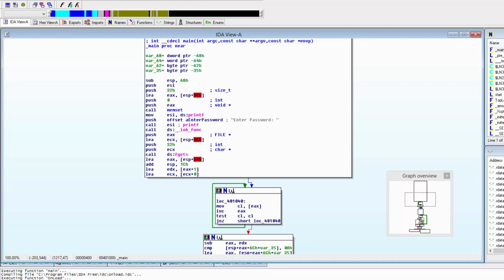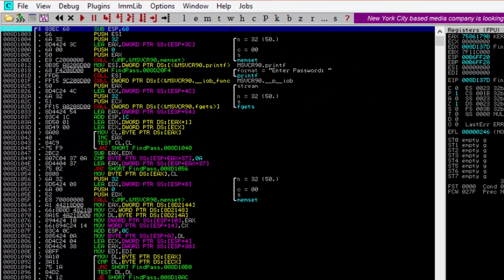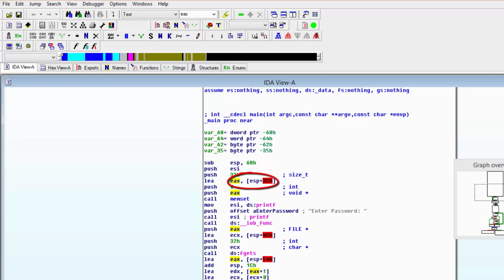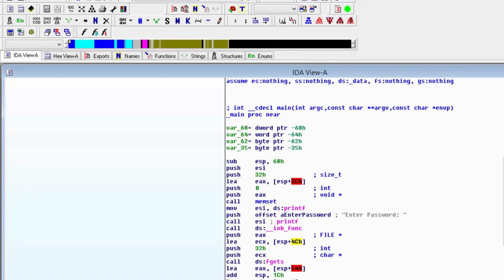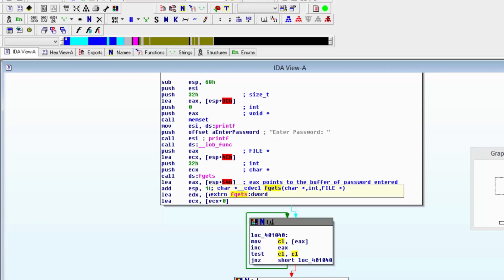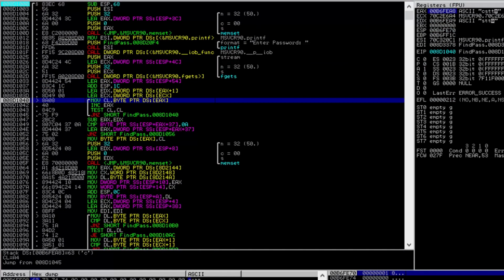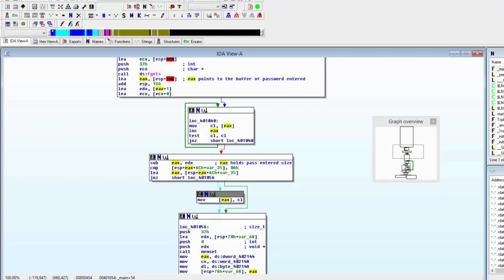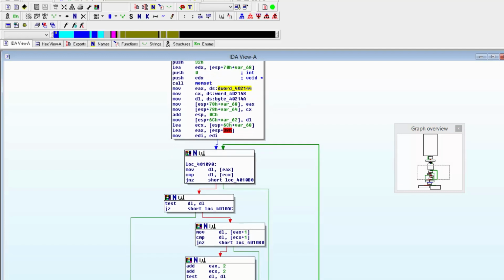Class 5 (Lab): Find the password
During this lab you will learn how to find a secret password in a 32-bit program by doing basic debugging and reversing.